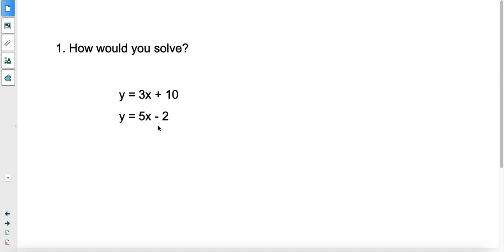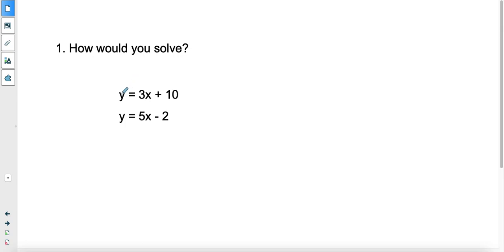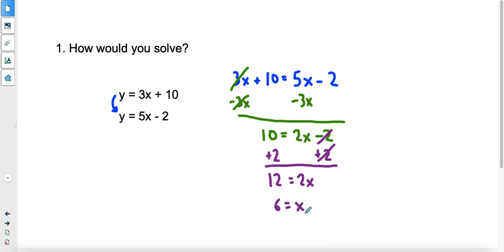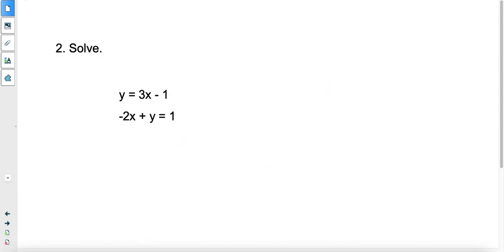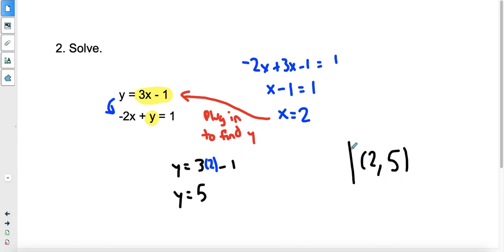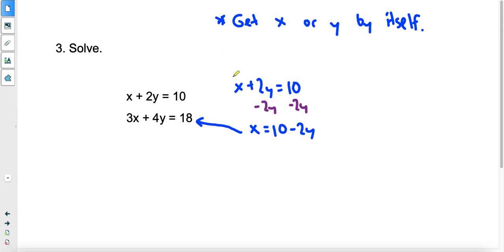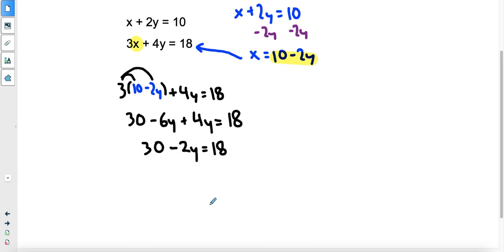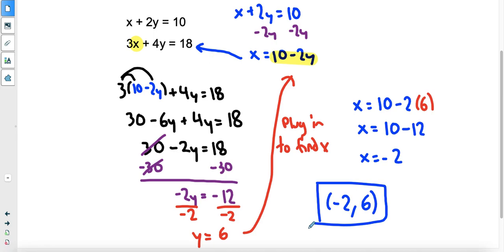Solving Linear Systems by Substitution